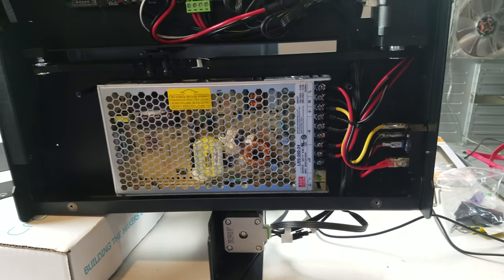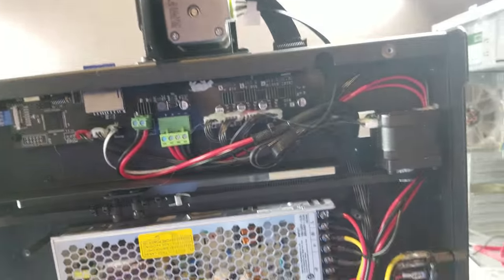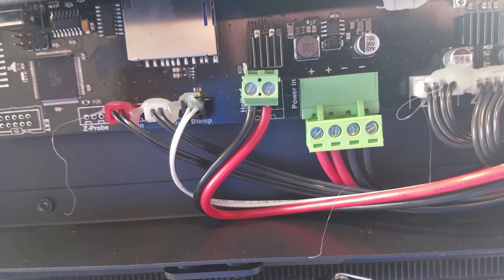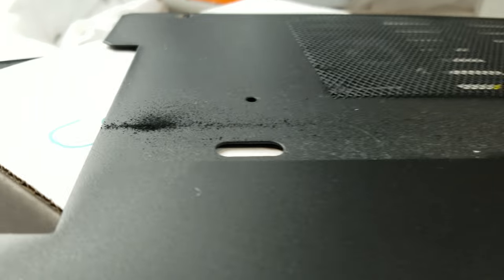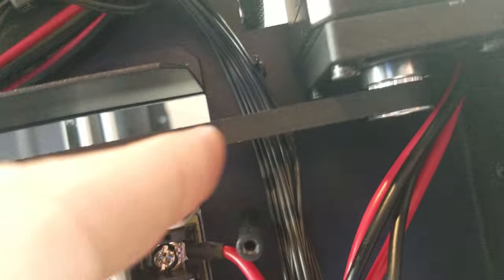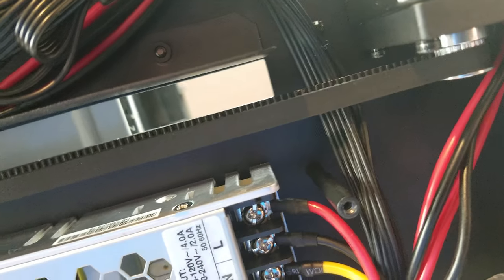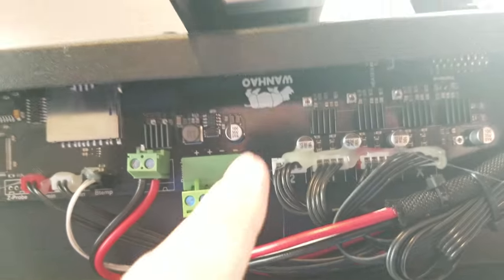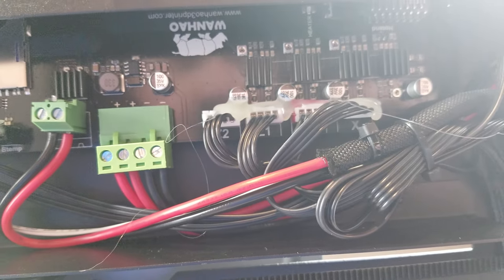I Found Some Issues With My Monoprice Maker Select Plus 3d Printer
I just wanted to make this video to show others a few problems that I found with my monoprice maker select plus 3d printer. I highly suggest you open up your printer and check everything to make sure everything is fine.

Equipment.
Gopro hero 5

Monoprice Maker Select Pluse 3d Printer